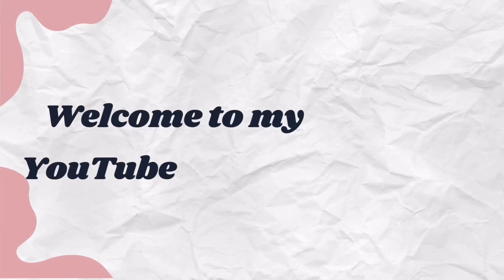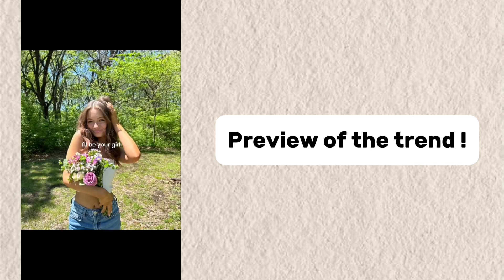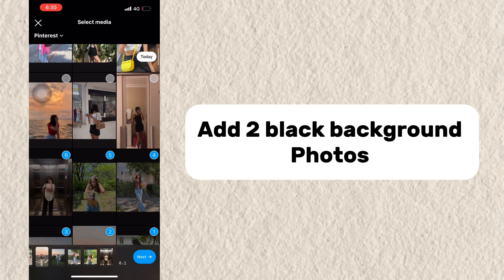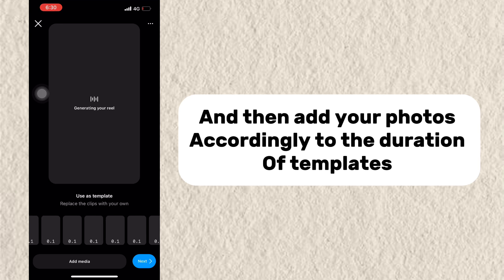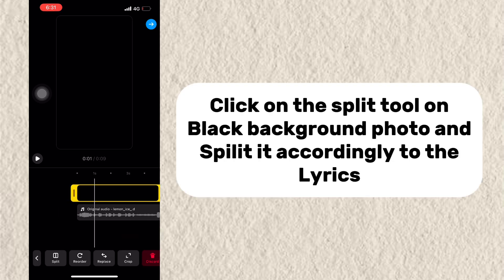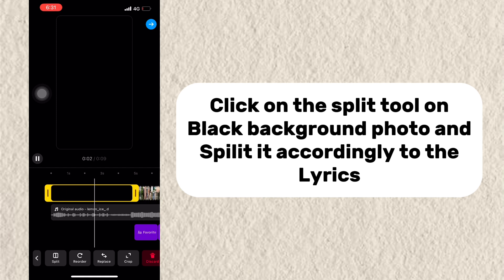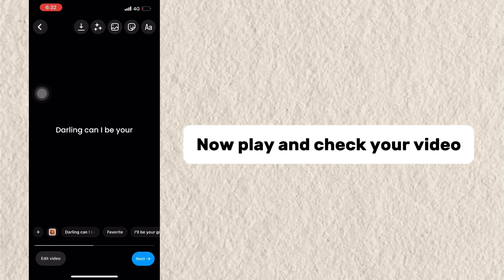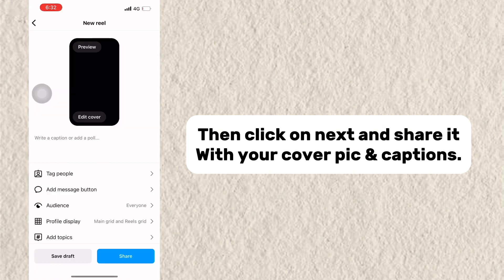Darling can I be your favourite reels trend tutorial | lemon_ice_.d original audio reels trend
Hello everyone,

In this video I will show you How do the darking can i be your favourite trend.

Darling can i be your favourite trend tutorial
Darling can i be your favourite template link

smrity_malakar viral reels trend tutorial
ruhani_official_26 viral reels trend tutorial
lil_starkduck viral reels trend tutorial
myself_nitu_02 viral reels trend tutorial
Preetyskies731 viral reels trend tutorial

New trend
New capcut trend
Viral capcut template link

Your bunny guy favourite audio reels trend tutorial
lemon ice d original audio reels trend tutorial

🎵 ORIGINAL AUDIO/ TEMPLATE OF THIS TREND

📌 How to download and use CAPCUT APP in INDIA 🇮🇳 ? Access to lastest CapCut features With proof !

🪧 NEW TIKTOK & REELS TREND TUTORIALS

Things I love in my name reels trend tutorial | Things I love in my name tiktok trend tutorial

How to get retro game filter on TikTok | how to do the retro game filter tiktok trend

Am I dreaming? Or I’m living in my dream? Reels trend tutorial |  call_me_show_ Original audio reels

Nothing Lasts audio reels trend tutorial | pov : paisa gadi pyar Ethe He Reh Jaane aw reels trend

❤️ CREDITS : tiktok users / instagram users

🎵MUSIC CREDITS

#️⃣ HELPING TAGS